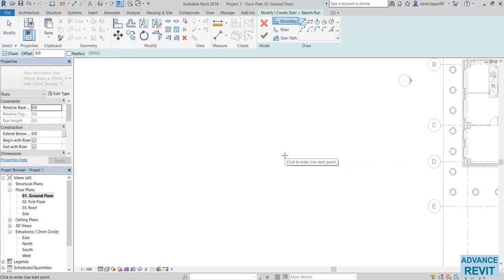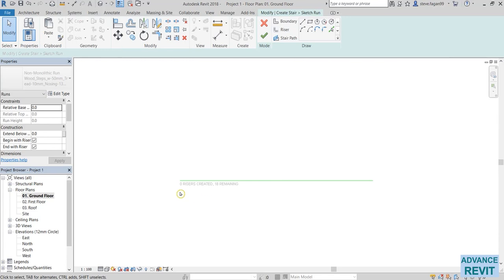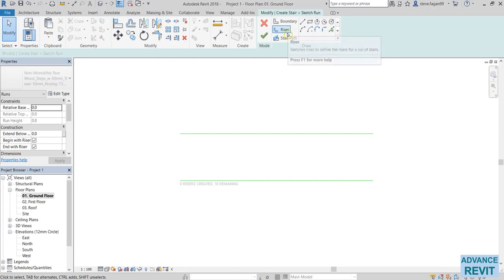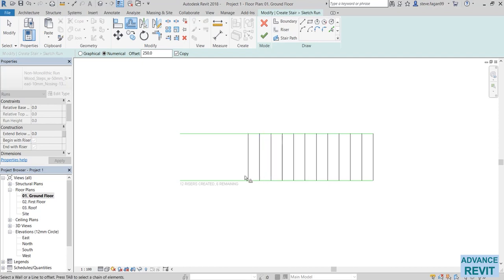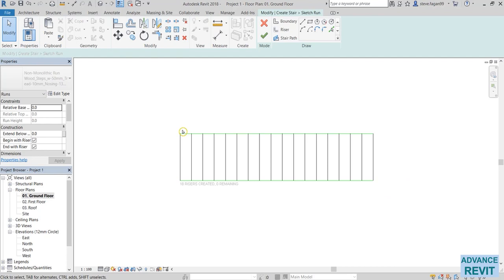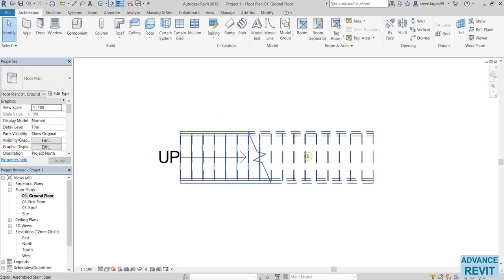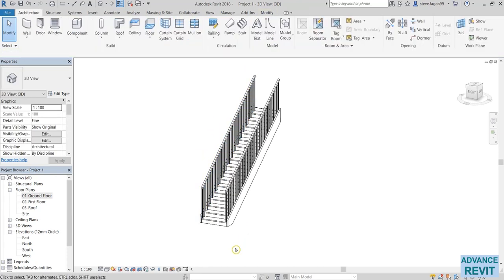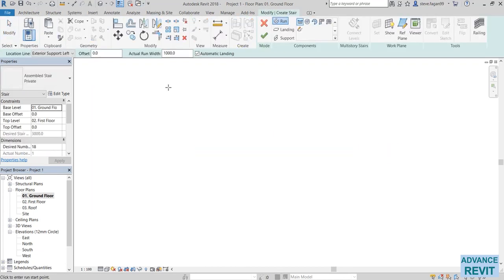37 8 2 Stair by Sketch in revit